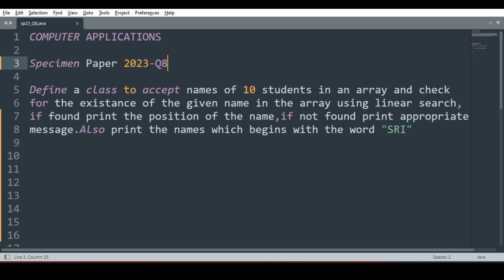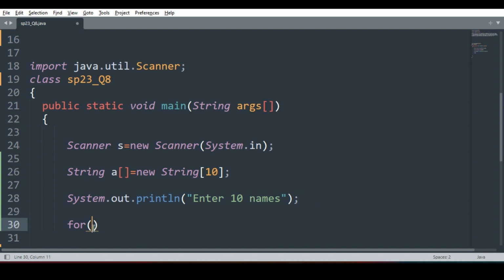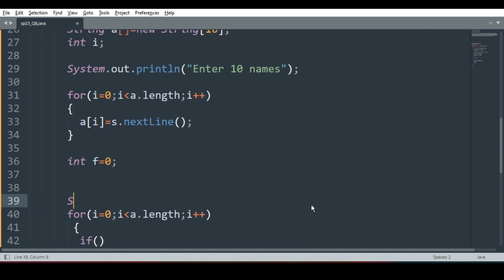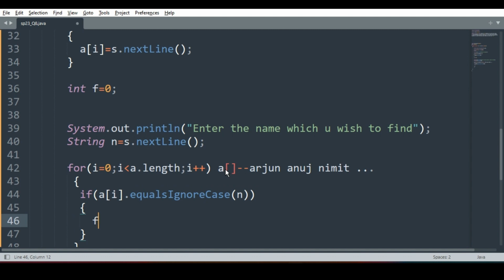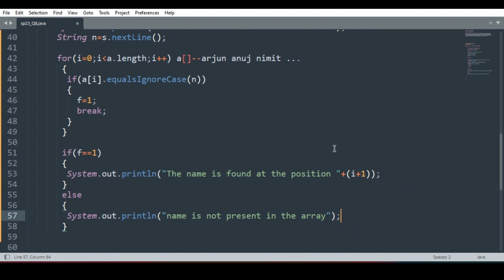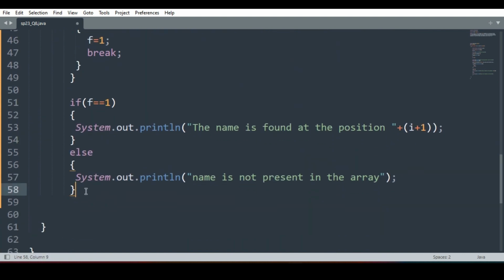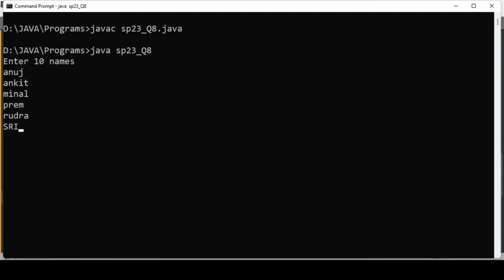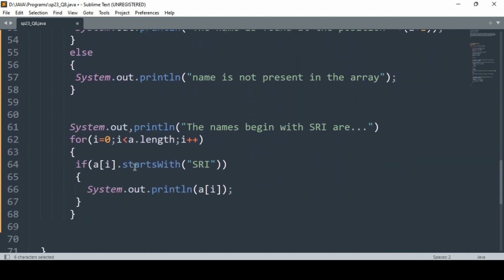Specimen Paper 2k23-Q8||COMPUTER APPLICATIONS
Linear Search for String